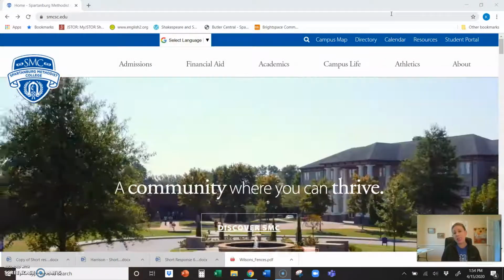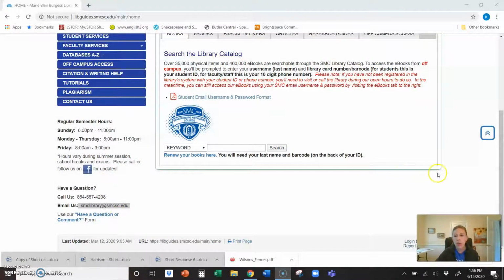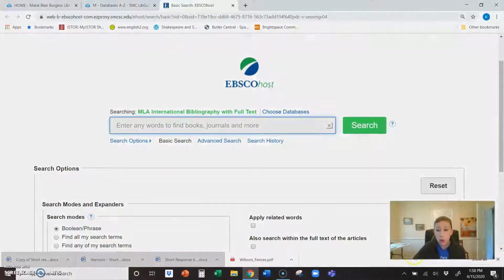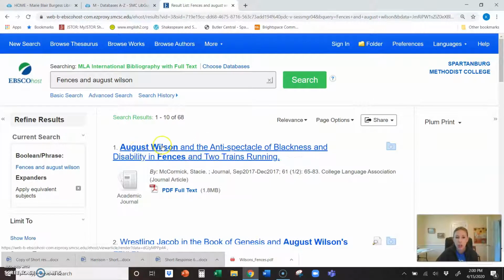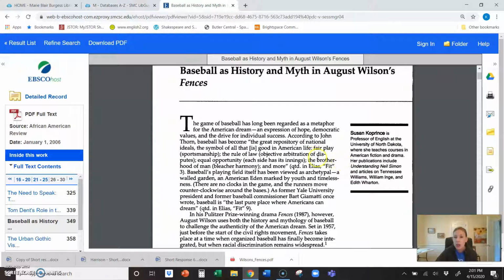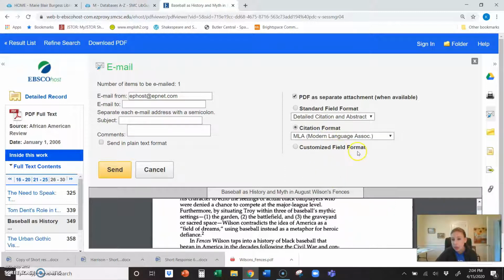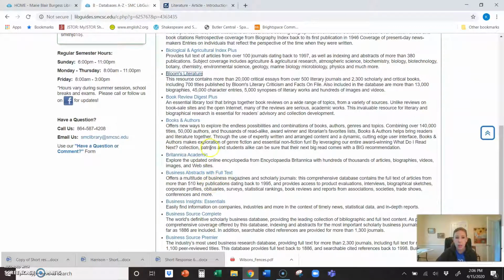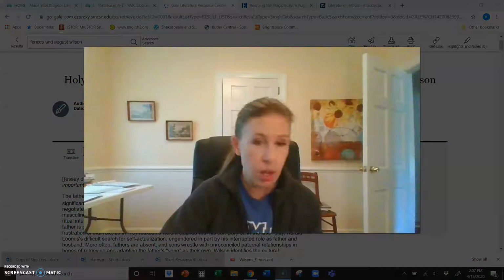Introduction to Library Research